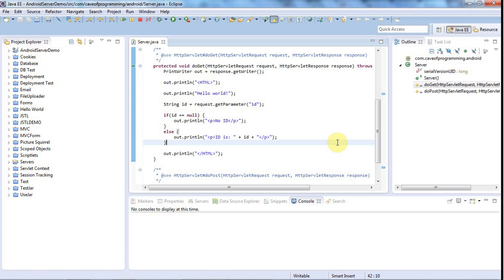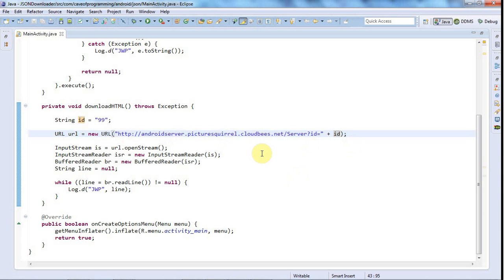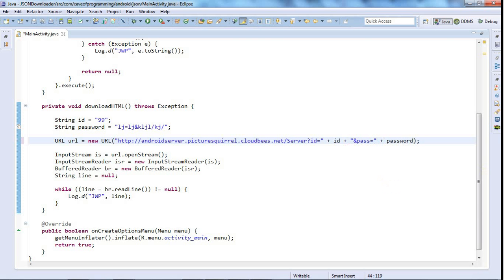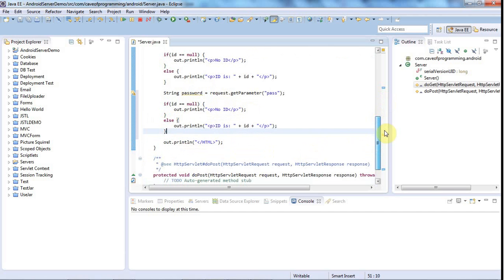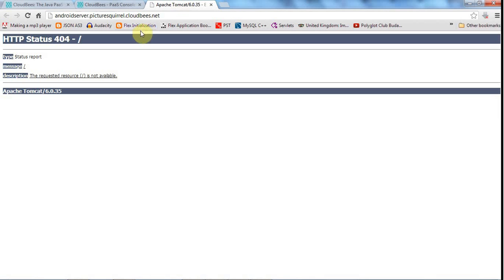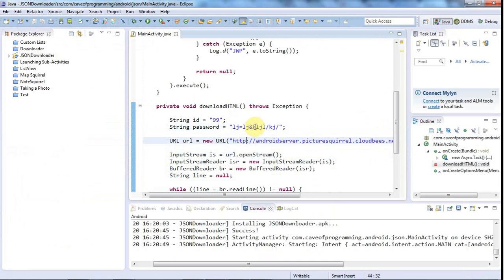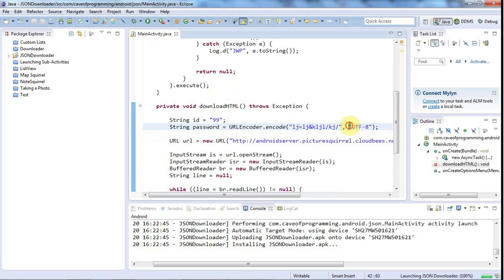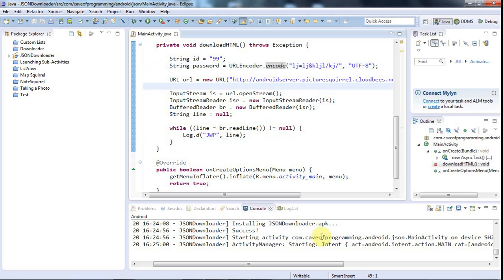URL Encoding: Practical Android Java Development Part 53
If you want to send text to a server in a URL, you have to be careful to only send small amounts and you need to take care of special characters. We'll look at the latter here.